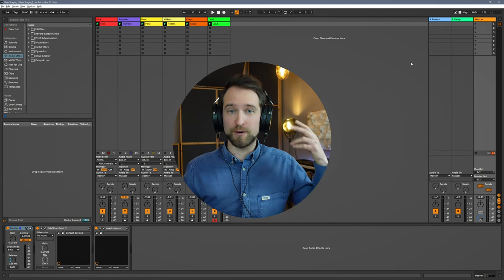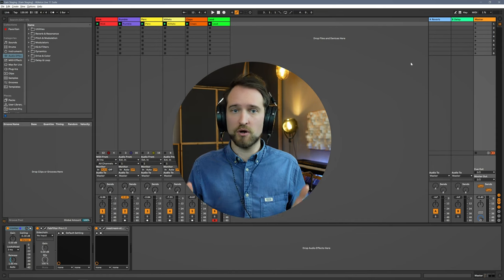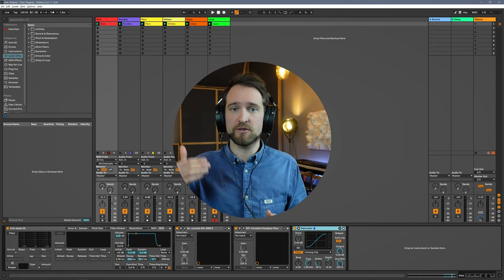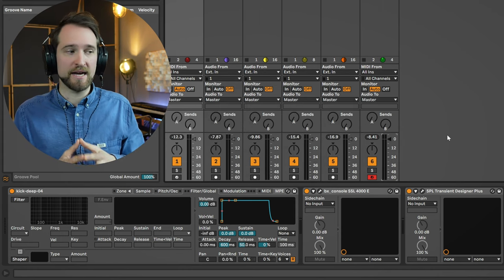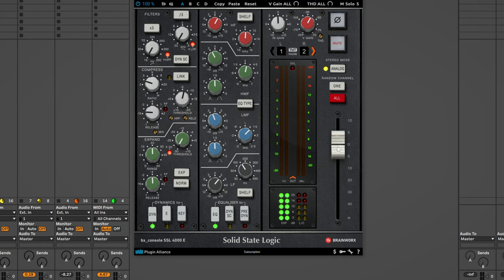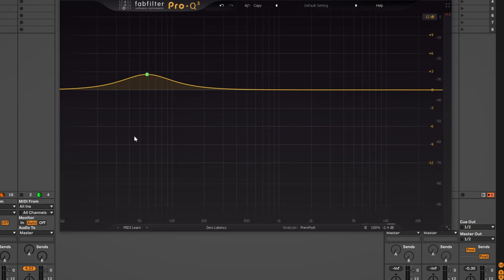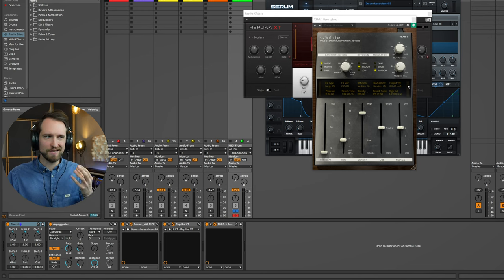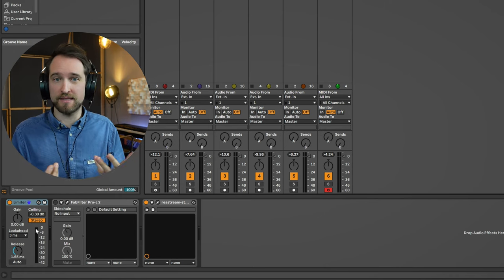3 Essential Gain-Staging Habits For Loud & Clean Mixes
FREE Guide - Learn how to finish at least one great-sounding song per month

In this video, you'll discover how to get loud and clean mixes and masters by implementing these 3 essential gain staging habits any music producer needs to know. My name is Philip from Pick Yourself, and I've created this channel to help electronic music producers like you make meaningful progress with their music.

Are you tired of your tracks not hitting as hard as they should? Do you want to achieve that crisp, powerful sound in your electronic music productions? Whether you're into Techno, House, or EDM, gain staging is crucial for getting the most out of your mixes and masters. In this video, I'll walk you through the process of proper gain staging, debunk common myths, and help you maximize the sonic impact of your music, regardless of the DAW you use, be it Ableton Live or something else.

The first thing you need to understand is that if you don’t gain stage correctly, your mixes and masters will never sound loud and impactful. It's not just about adjusting the volume faders; it's about managing the signal level throughout your entire production and mixing process.

Knowing where to gain stage in the signal chain is essential. By managing levels at the right points, you'll preserve the sound quality and dynamics while preventing unwanted distortion or clipping.

It's time to forget about myths like “you have to always send -18dBFs into analog emulation plugins” or “you need to always hit -6dBFs on your master channel”. I'll provide you with practical tips and techniques to get the most out of your plugins and achieve the right balance in your music production, mixing, and mastering stages.

Tune in and join me in exploring these indispensable gain staging habits that will elevate your sound design and give your electronic music the professional polish it deserves.